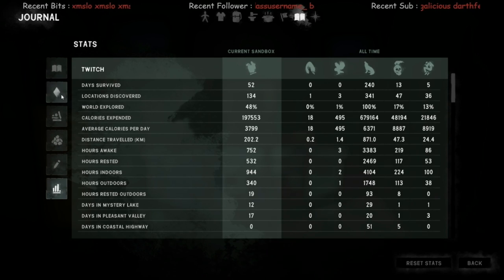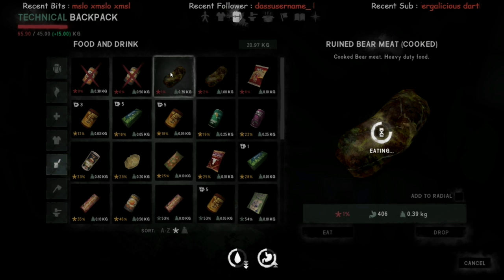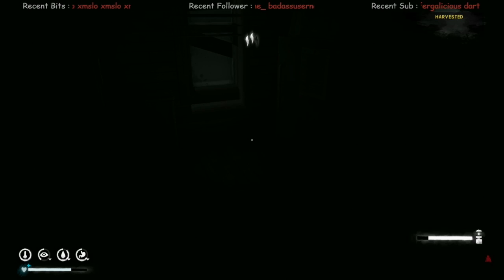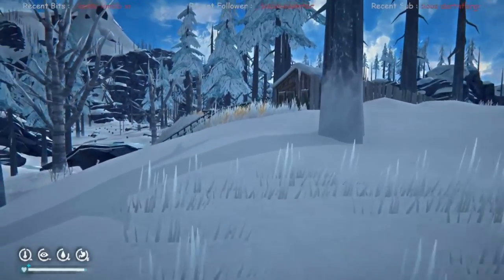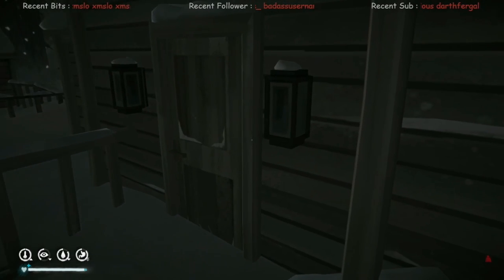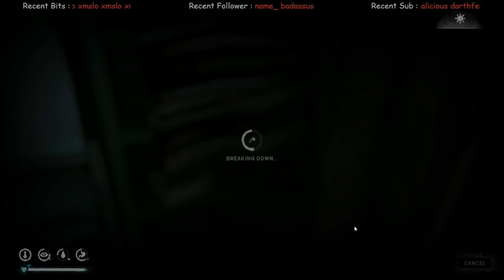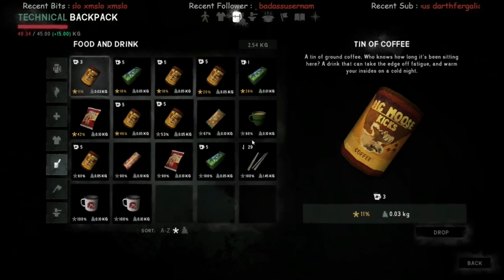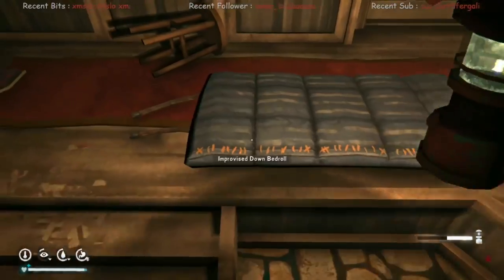What Does Milton Have For Us? | Mountain Town | The Long Dark Custom Interloper S18 E16